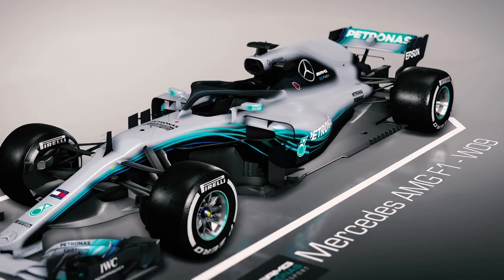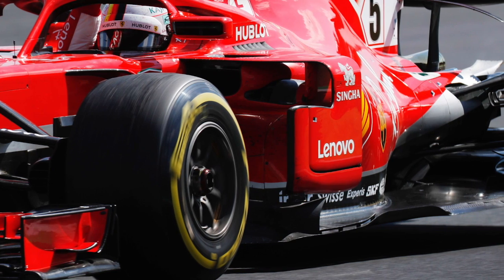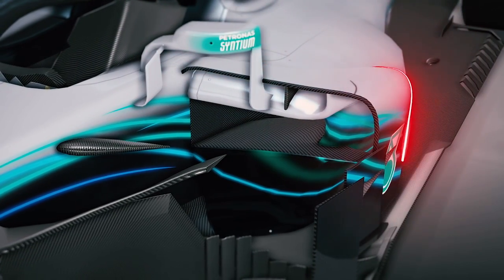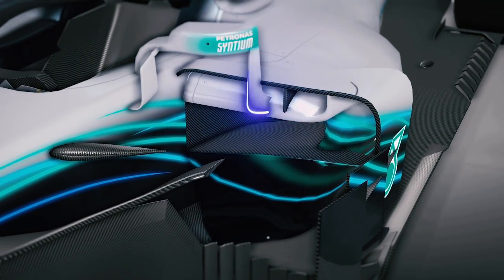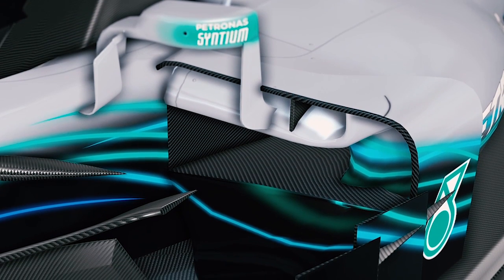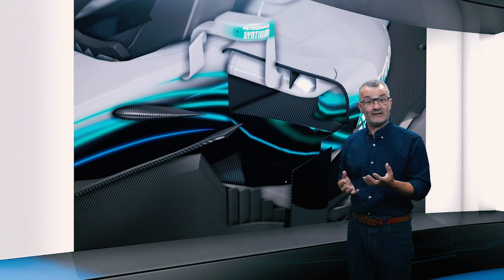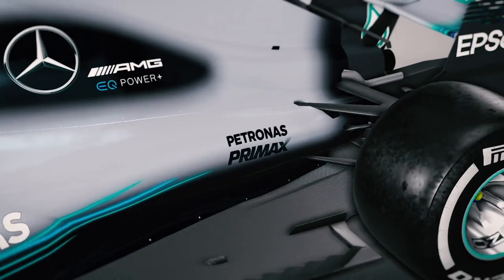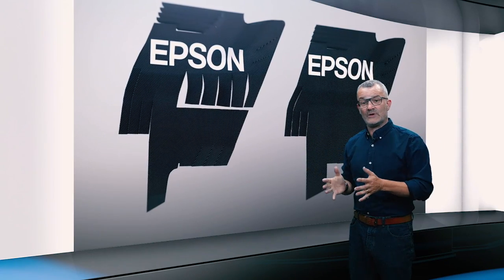Merc's "Ferrari" sidepods - Scarbs explains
+1 on Google+ The positioning of Mercedes' side impact structure beams makes it impossible for them to emulate the Ferrari/Red Bull lower-sidepod airflow - but James Allison has found a decent compromise.  Craig Scarborough explains